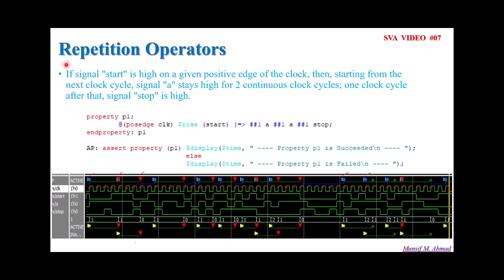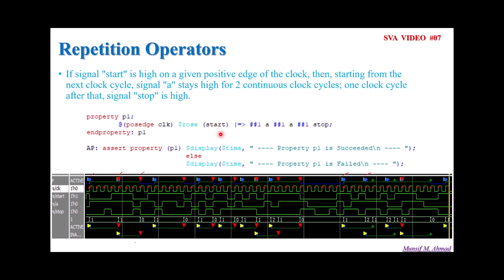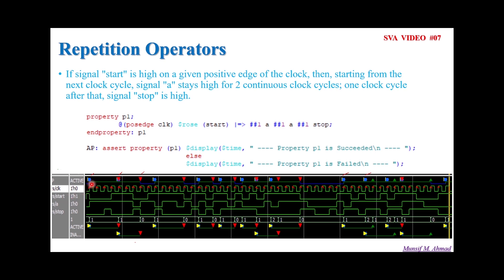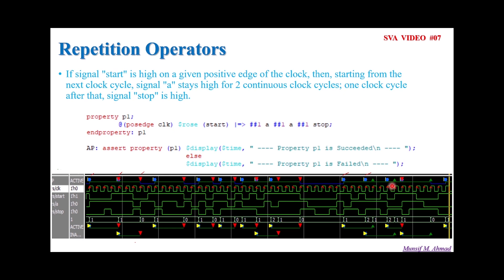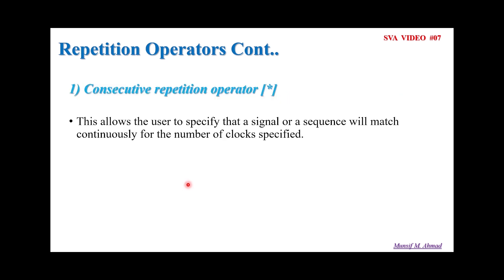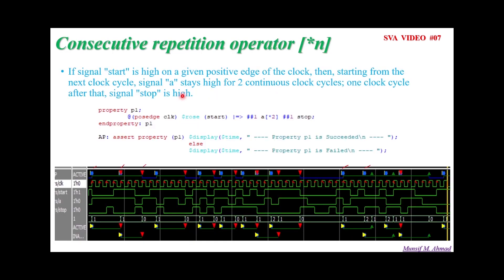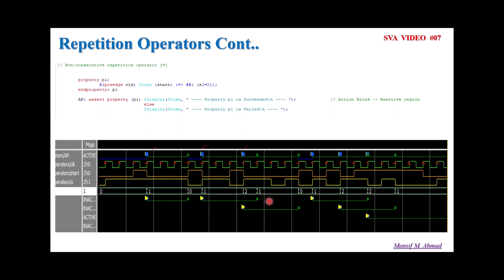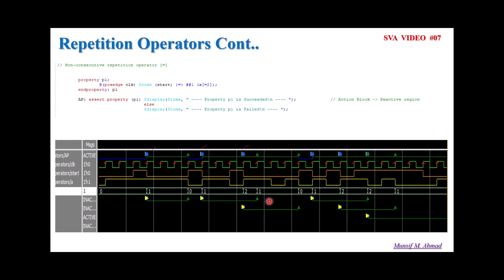Repetition Operators w.r.p.t SVA (System Verilog Assertions) SVA VIDEO #07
This video is all about the introduction to Repetition Operators (Consecutive & Non-Consecutive) with respect to SVA (System Verilog Assertions).